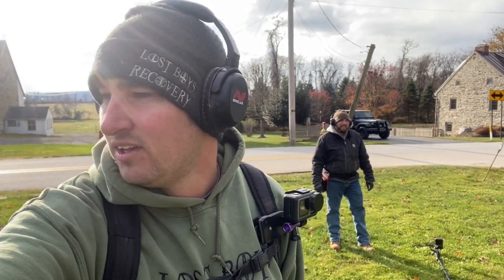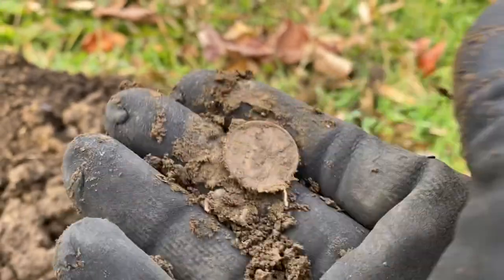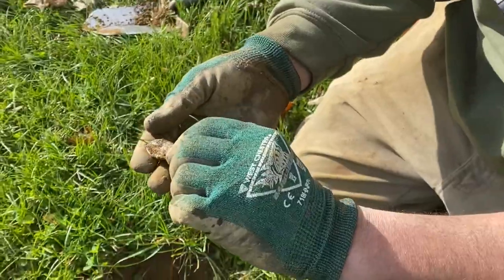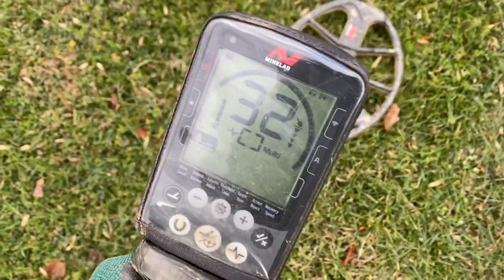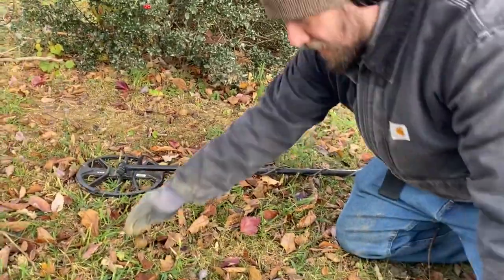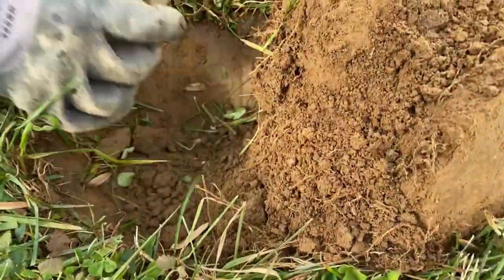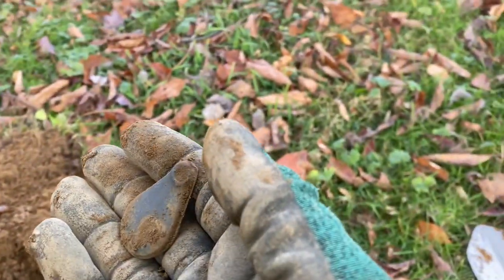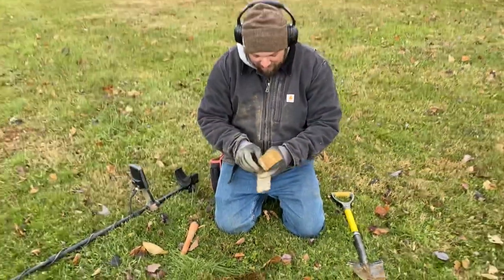Metal detecting 1820s house minelab equinox 800 pulls the goods ! It was hit before you say?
On this Episode Andy brings his cousin Brad in for a first time dig at their uncles house! The house was Apparently detected before but with the new minelab equinox the lostboysrecovery wanted to put them to the test! coins relics u name it! It did not disappoint! It was a killer day!